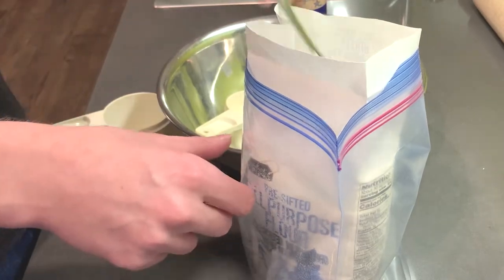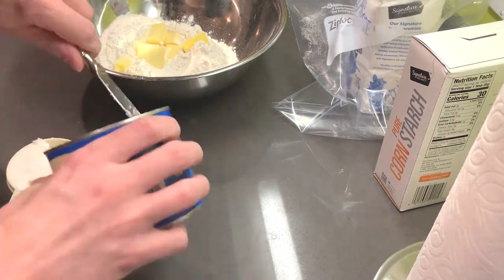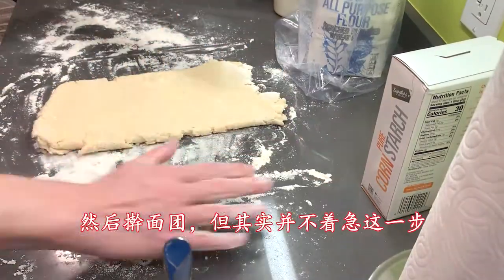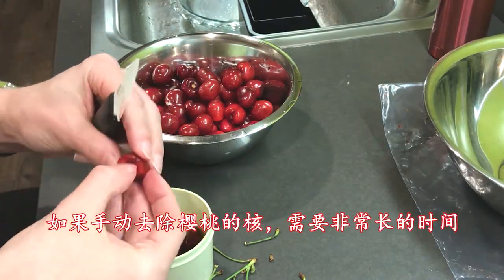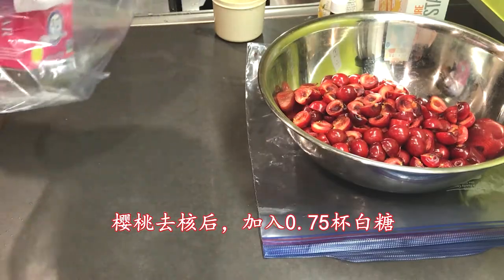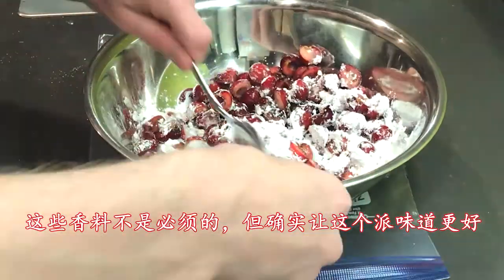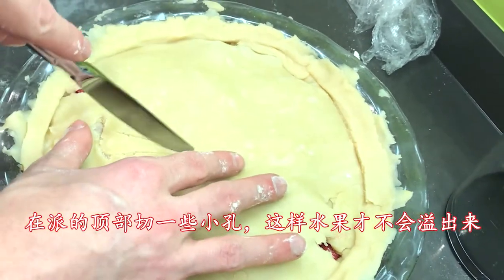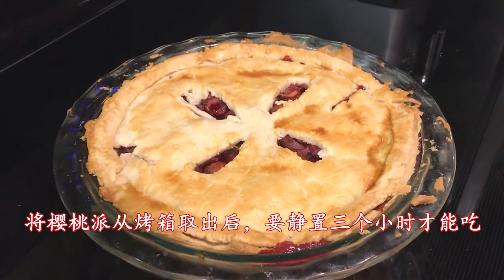Made Cherry Pie at Home Using Cherries We Picked in Brentwood, First Time Baking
Ingredients: fresh cherries, all-purpose flour, butter, ice-cold water, cane sugar, corn starch, lemon juice, vanilla extract, almond extract, egg, vegetable shortening